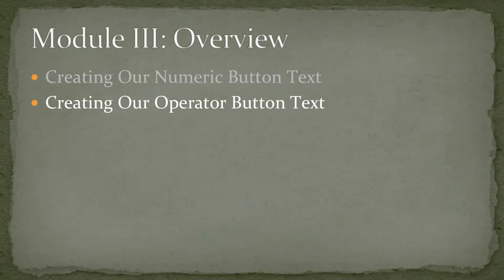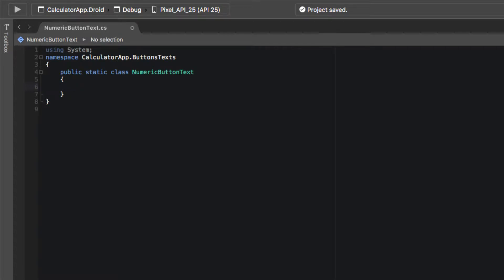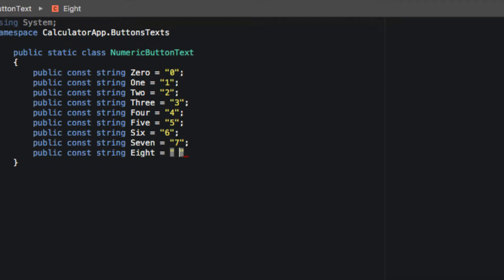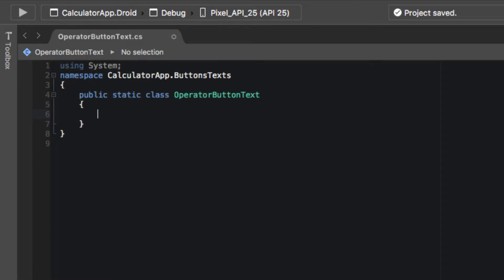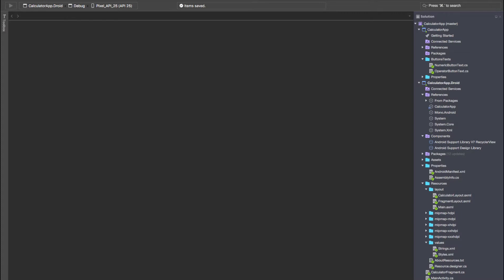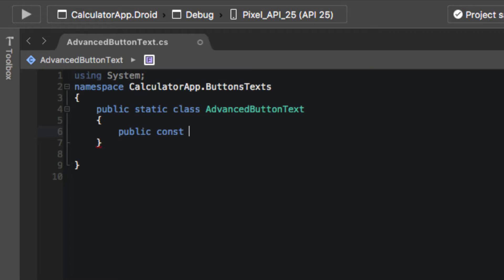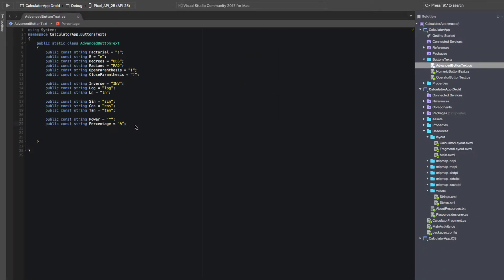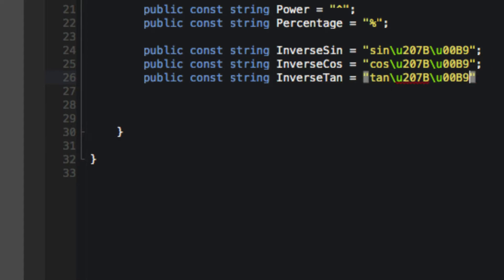Xamarin Android Calculator App Tutorial | Creating Our Buttons Text (3)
Xamarin Android Tutorial, on creating an Advanced Calculator App.

In this course we will create an Advanced Calculator App that handles scientific functions. This App is not as simple as you may think, and shows the advantages of developing code in C# through the power of Xamarin. Whether this is the first app that you create with Xamarin, or for the seasoned Xamarin developer this course will help you become a better developer.